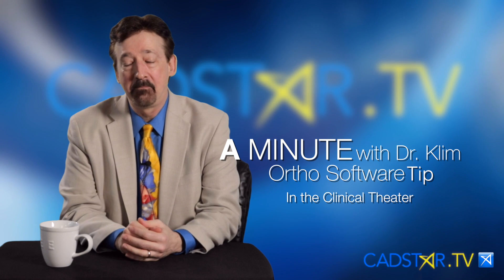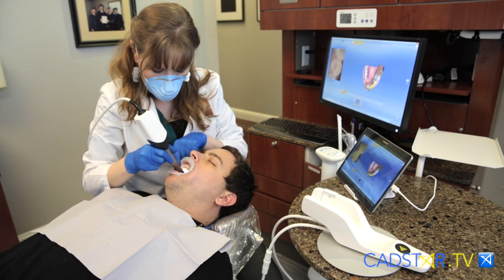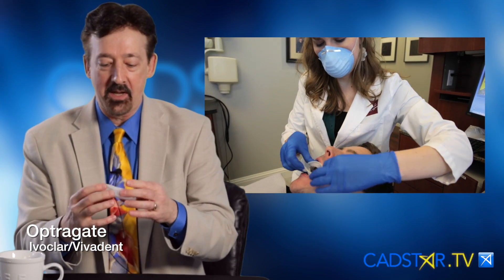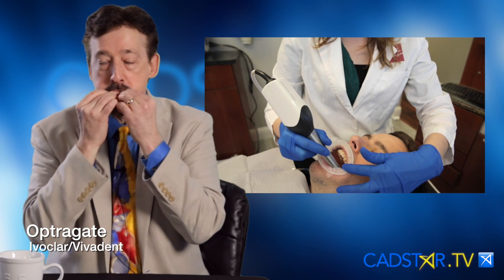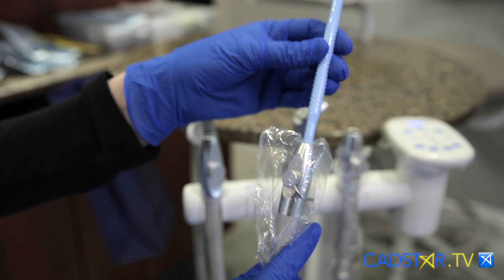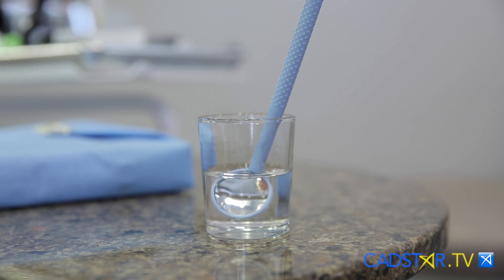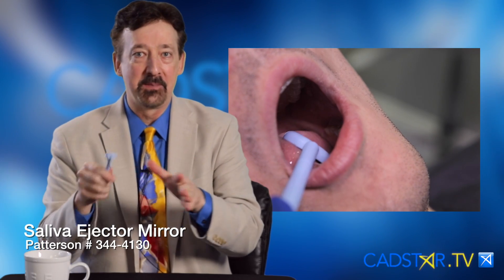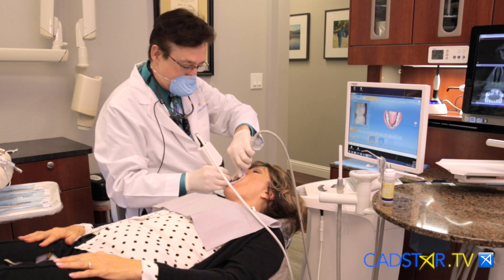A Minute with Dr. Klim: Ortho Software Tip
Saliva isolation is the name of the game when scanning with the CEREC Ortho Software.  This video will highlight Dr. Klim's favorite isolation support instruments.